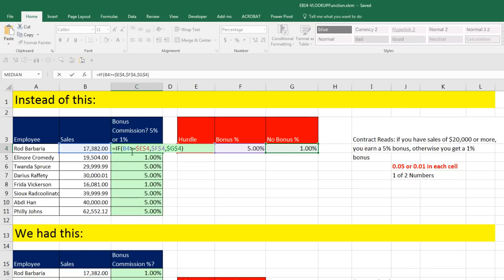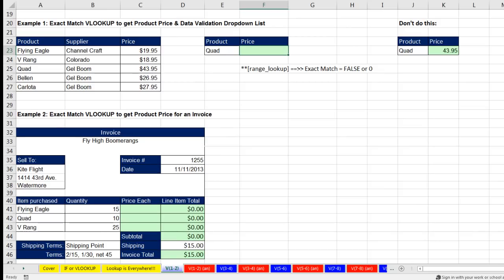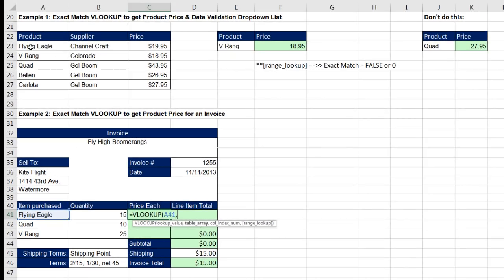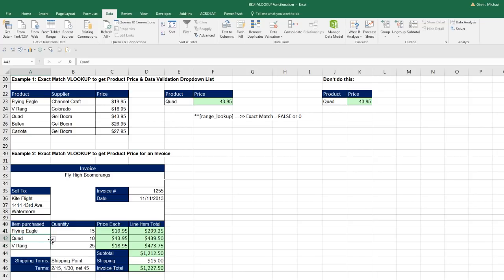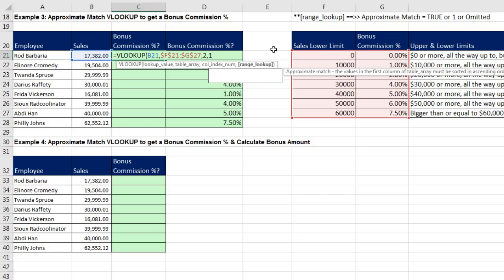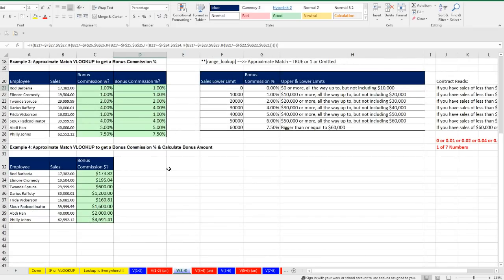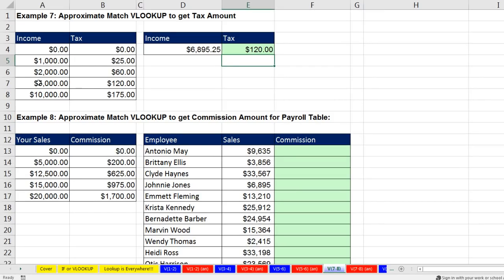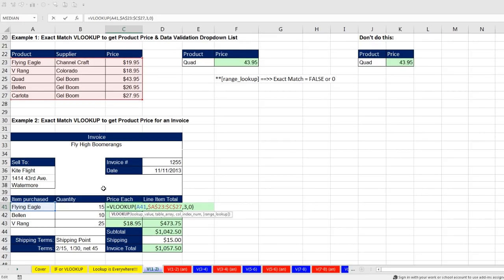Excel Basics 14: Excel VLOOKUP Function Made Easy! 9 Examples to Make Your Job Easier!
Topics in this video:
1. (00:01) Introduction
2. (01:10) Should we use IF or VLOOKUP?
3. (02:12) What does VLOOKUP do?
4. (03:22) Examples of Lookup Tables
5. (06:14) What does “V” in VLOOKUP mean?
6. (06:41) Formula 1: Exact Match VLOOKUP to get Product Price & Data Validation Dropdown List: =VLOOKUP(E23,A23:C27,3,0)
7. (09:50) VLOOKUP can do 2 different tyoes of Lookup
8. (11:29) Formula 2: Exact Match VLOOKUP to get Product Price for an Invoice: =VLOOKUP(A41,$A$23:$C$27,3,0)
9. (13:04) Add Data Validation List to a cell to create a drop-down list of valid lookup values for VLOOKUP Function
10. (18:03) Formula 3: Approximate Match VLOOKUP to get a Bonus Commission %: =VLOOKUP(B21,$F$21:$G$27,2)
11. (24:11) Formula 4: Approximate Match VLOOKUP to get a Bonus Commission % & Calculate Bonus Amount: =VLOOKUP(B33,$F$21:$G$27,2)*B33
12. (28:15) What VLOOKUP Does: Puts 1 of multiple things into a cell or formula.
13. (29:01) Formula 5: Exact Match VLOOKUP to get Employee E-mail and Phone Number: =VLOOKUP(A16,A2:I11,6,0)
14. (31:56) Formula 6: Exact Match VLOOKUP to List of Employee Salaries: =VLOOKUP(A23,$A$2:$I$11,9,0)
15. (32:48) Formula 7: Approximate Match VLOOKUP to get Tax Amount: =VLOOKUP(D4,A4:B8,2)
16. (34:23) Formula 8: Approximate Match VLOOKUP to get Commission Amount for Payroll Table: =VLOOKUP(E13,$A$13:$B$17,2)
17. (36:31) Formula 9: Approximate Match VLOOKUP to get Commission Amount for Payroll Table: =VLOOKUP(E4,$H$4:$I$9,2)
18.  (38:08) Summary - Conclusion